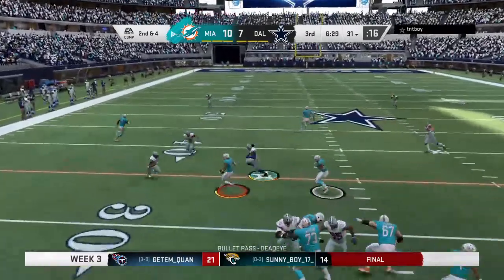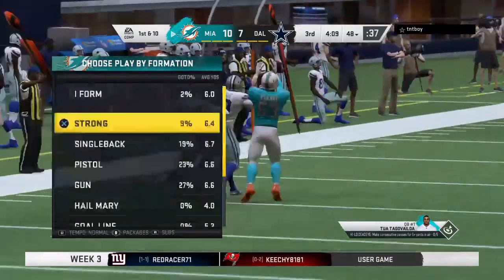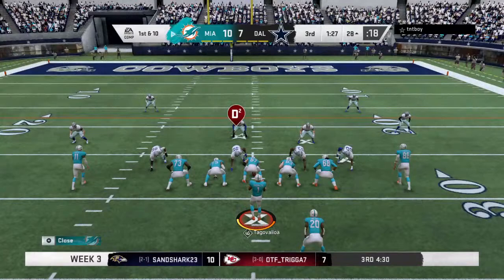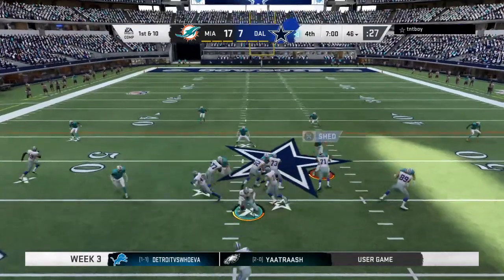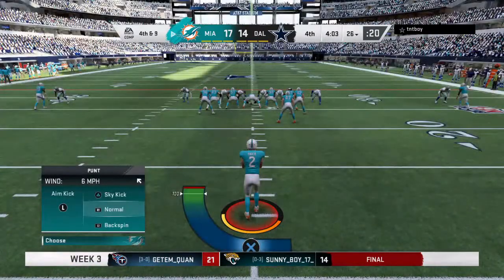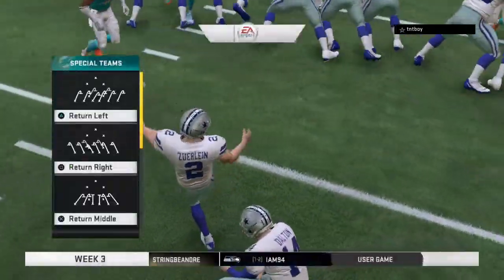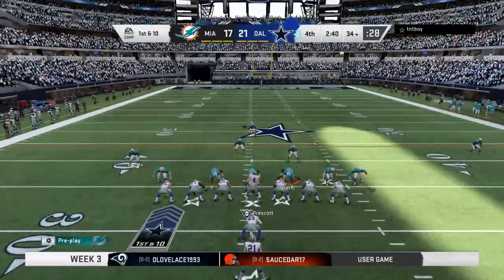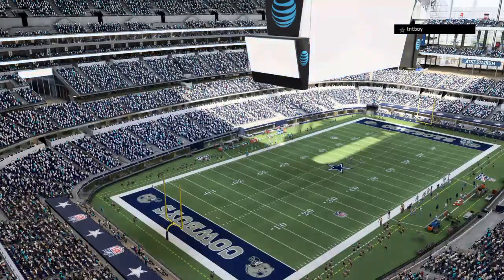Devon11239's Live PS4 Broadcast